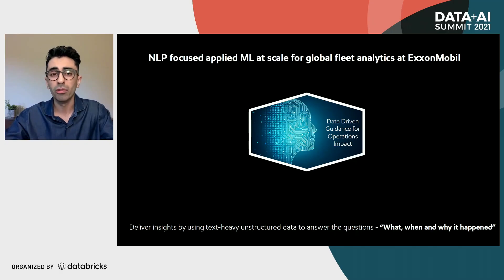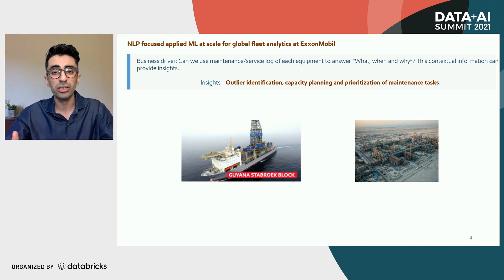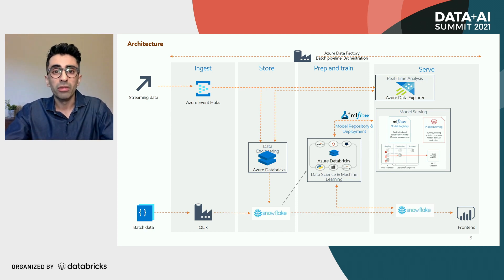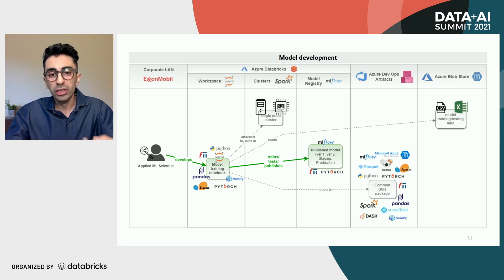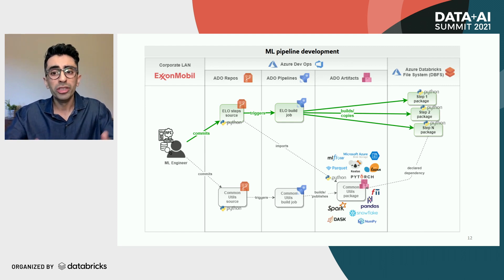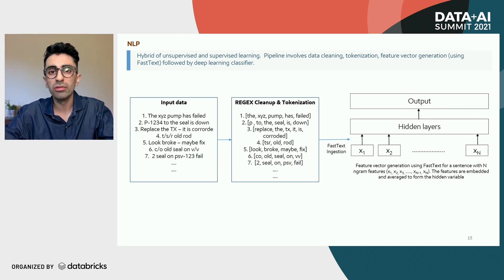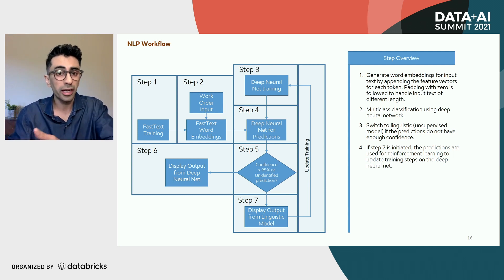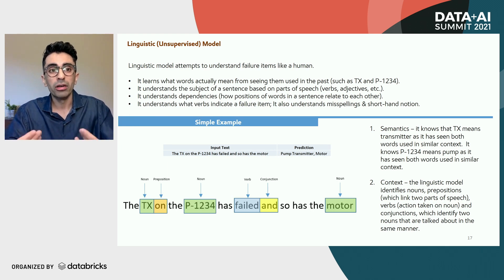NLP-Focused Applied ML at Scale for Global Fleet Analytics at ExxonMobil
Equipment maintenance log of the global fleet is traditionally maintained using legacy infrastructure and data models, which limit the ability to extract insights at scale. However, to impact the bottom line, it is critical to ingest and enrich global fleet data to generate data driven guidance for operations. The impact of such insights is projected to be millions of dollars per annum.

To this end, we leverage Databricks to perform machine learning at scale, including ingesting (structured and unstructured data) from legacy systems, and then sifting through millions of nonlinearly growing records to extract insights using NLP. The insights enable outlier identification, capacity planning, prioritization of cost reduction opportunities, and the discovery process for cross-functional teams.